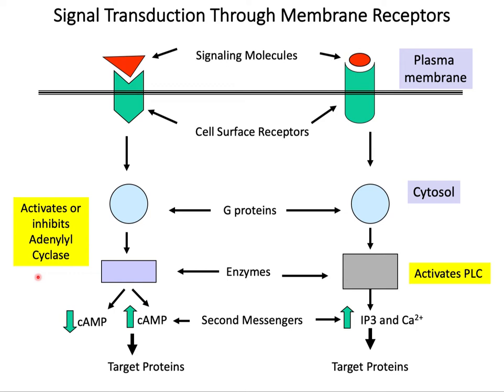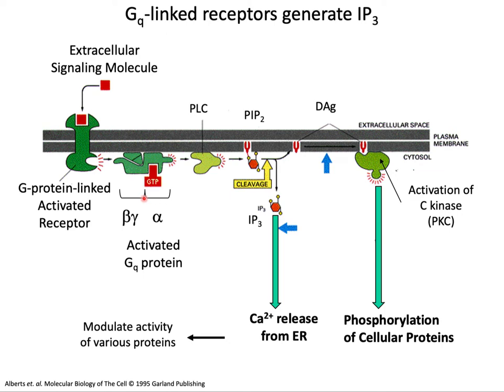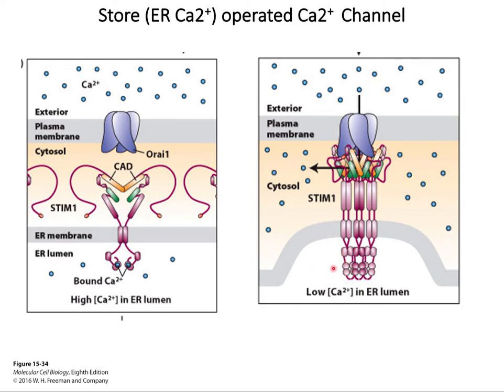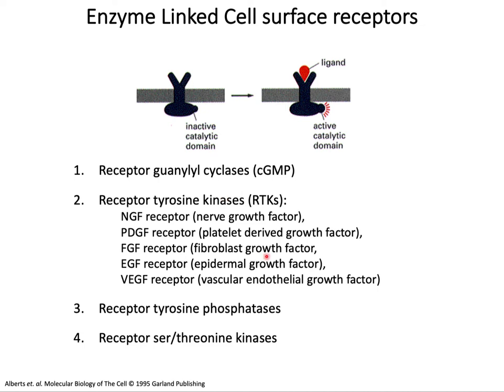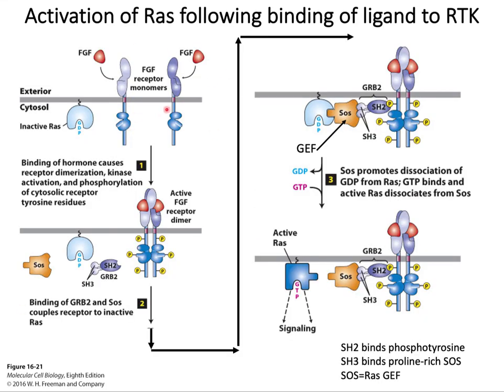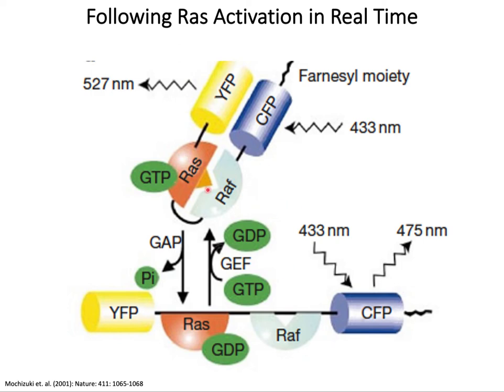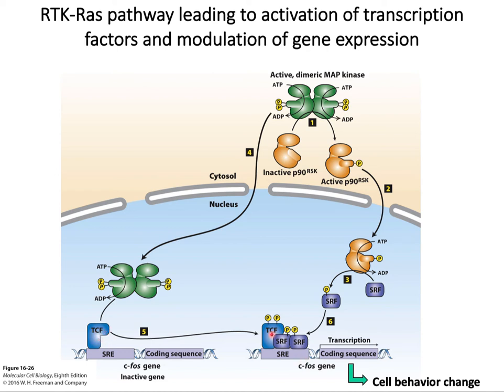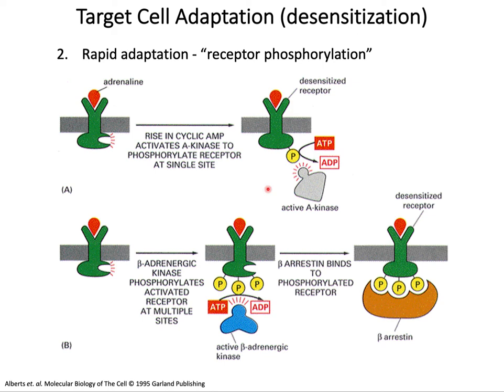BIOL 4610 Module 3.1 Part 3